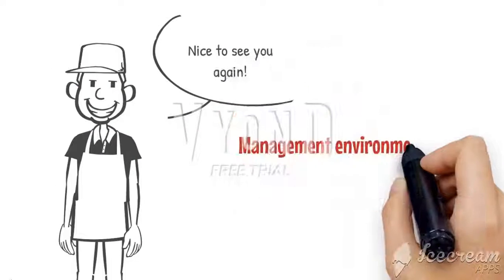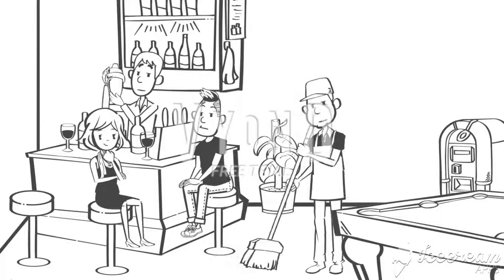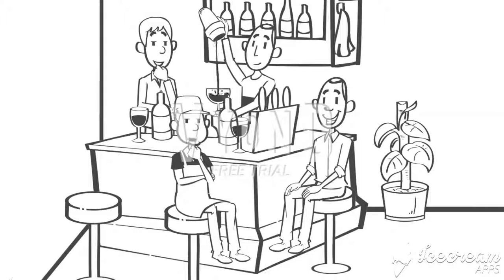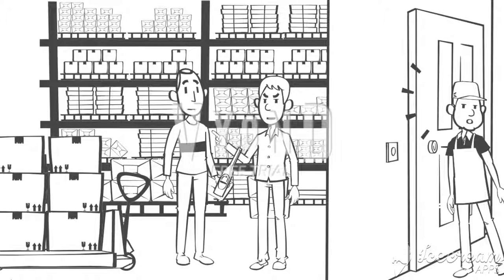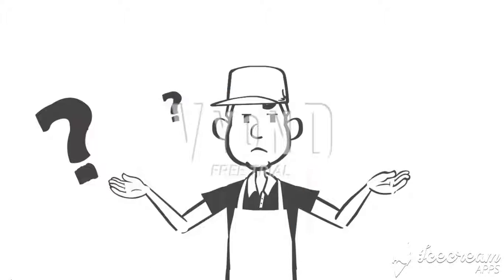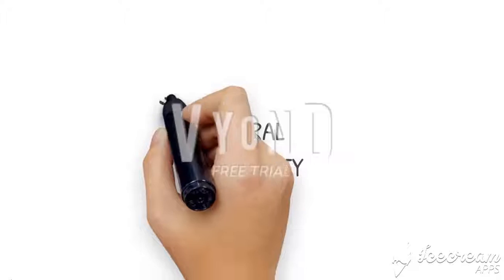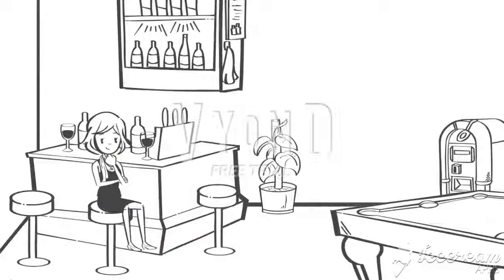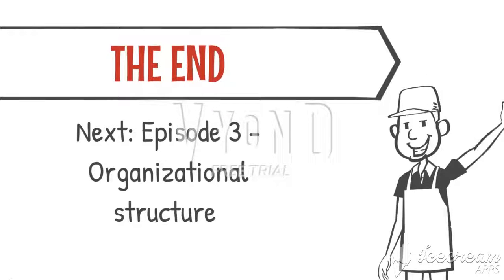Brain Power Group - Episode 2 - Management Environment and Social Responsibilities